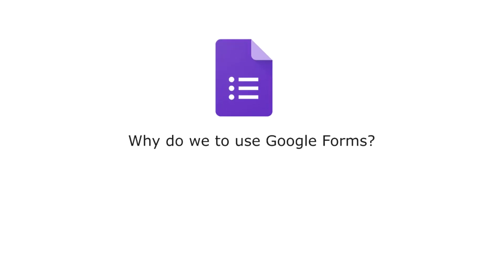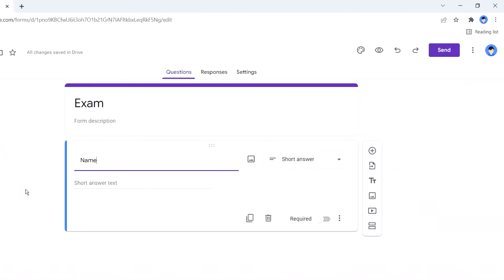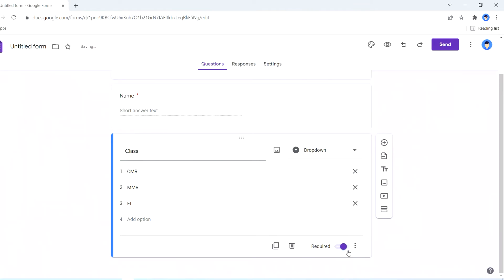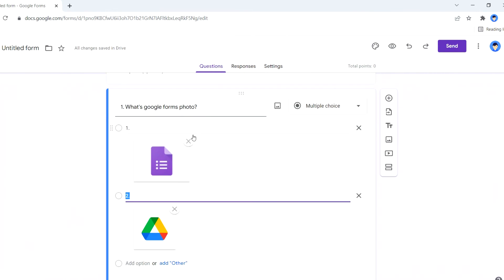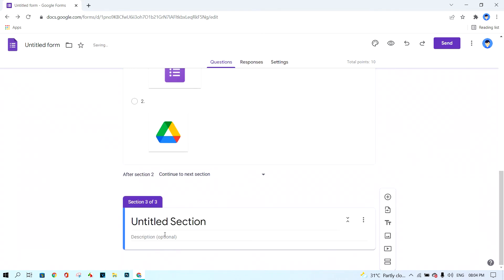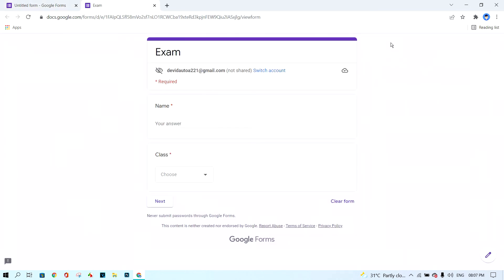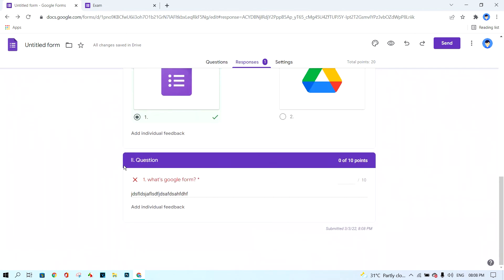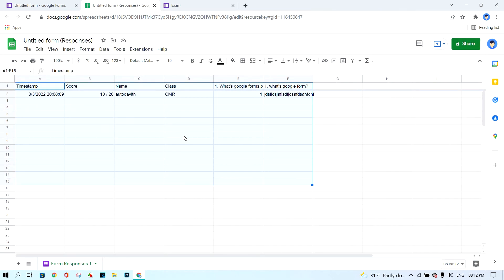How to use a Google Forms - Tutorial 2022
Google forms is the best application that helps you create forms tests or surveys to the stuff. If you choose forms for the exam will fast and spend many materials in the exam. You also can add scores or edit in sheets too.

- Timestamp:
00:00 – Intro
00:31 – Open Forms app
01:06 – Add Title
02:52 – Insert Section: Section is next step.

-Apologize
 If I have any mistakes, I would like to say sorry and you can skip if you don’t like this video sharing.